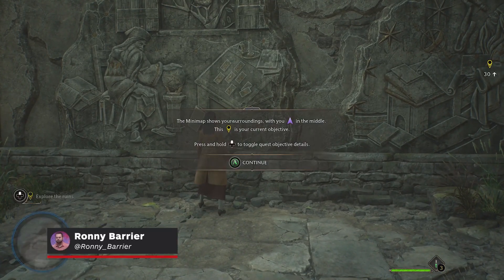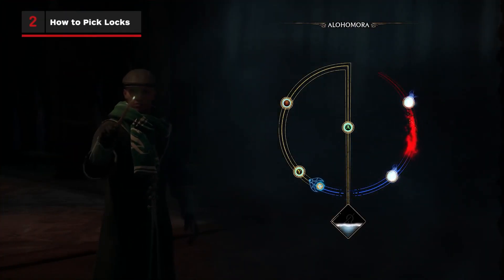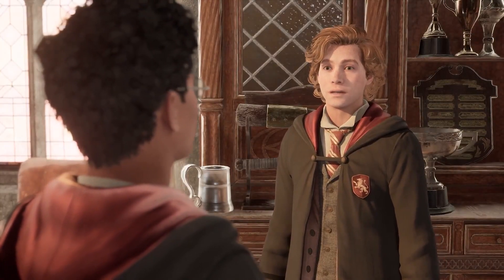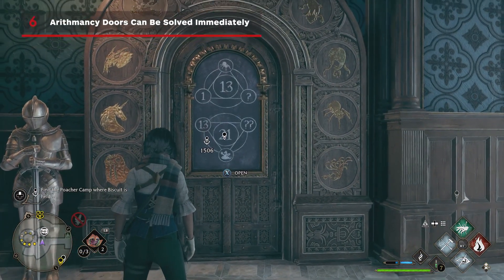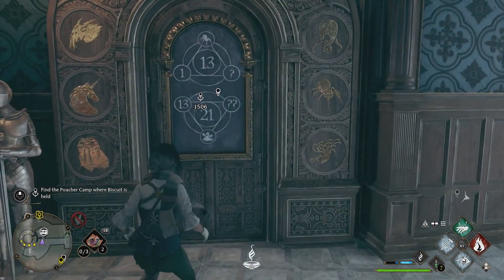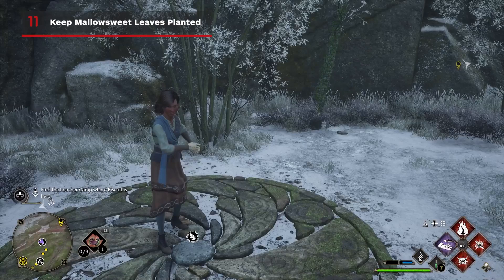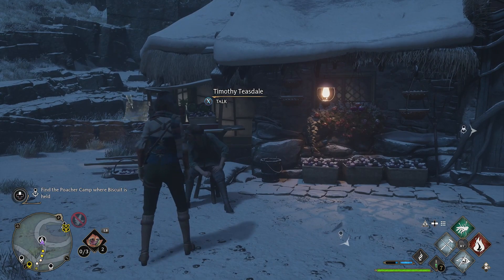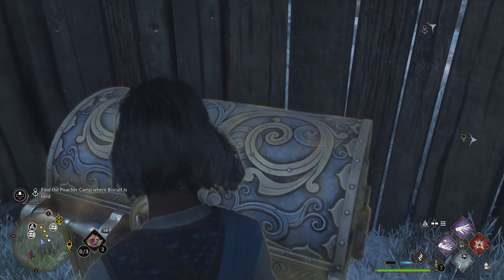Hogwarts Legacy: 18 Things It Doesn’t Tell You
Hogwarts Legacy is a pretty tutorial-heavy game, but there are quite a few things you need to discover on your own, or that it could explain more clearly. But fear not, because we’re here to help with 18 Things Hogwarts Legacy Doesn’t Tell You.

Included in this guide video are helpful hints like where to buy mallowsweet, how best to use the room of requirement, and even tips to help find the best gear from legendary chests. If you need help with Arithmancy Doors, we have a guide for that too!